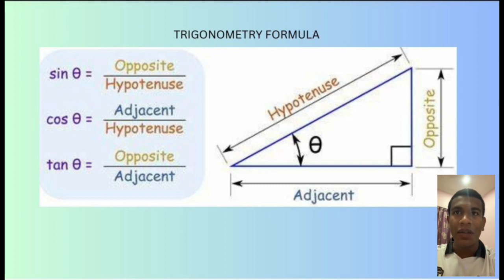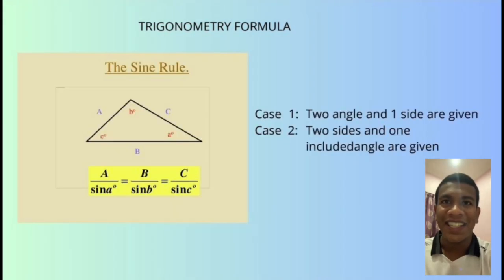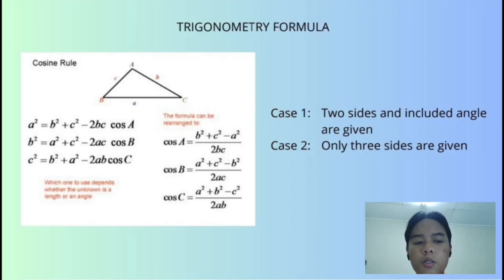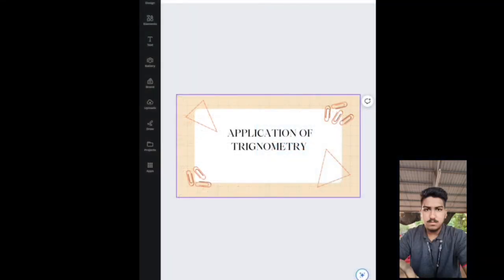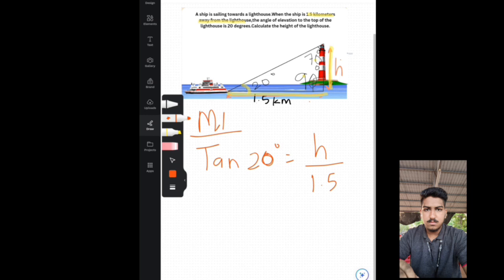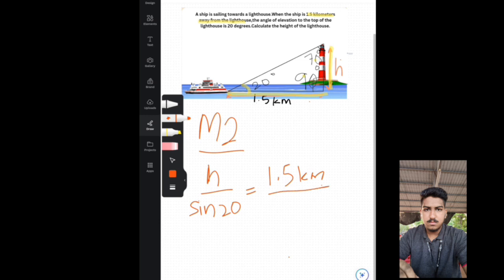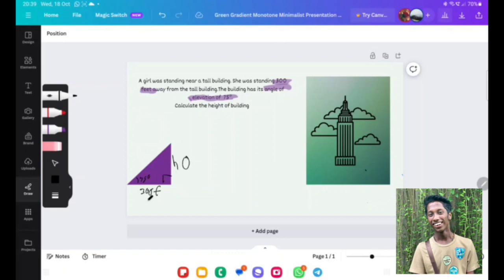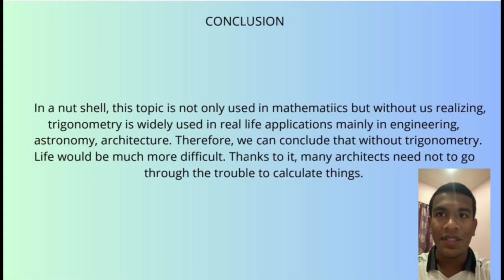Maths Presentation (Trigonometry)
Abbishek
(01DEP23F1048)
Amirul Akmal
(01DEP23F1036)
Haris Sharafudin
(01DEP23F1031)
Geerthiban
(01DEP23F1042)